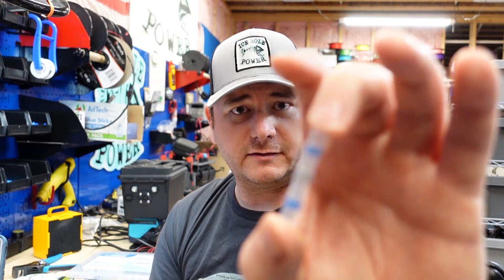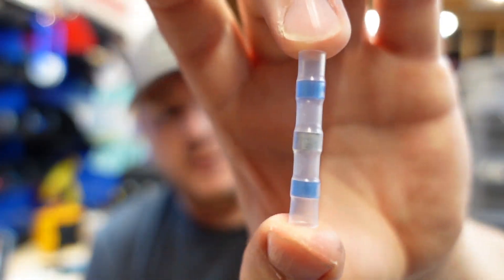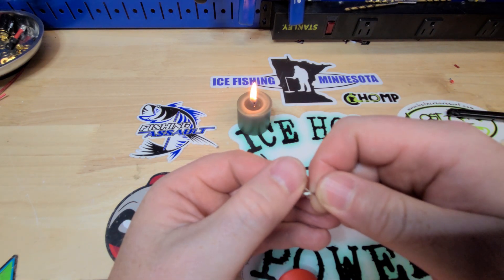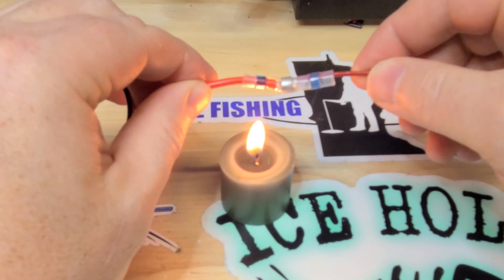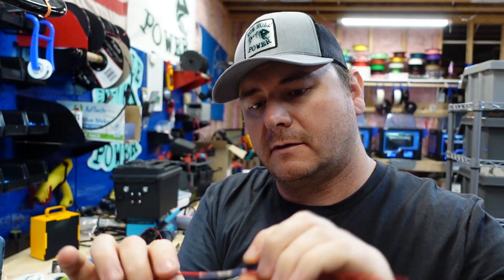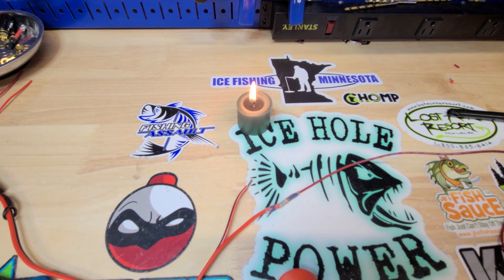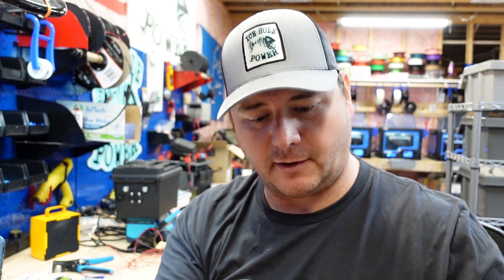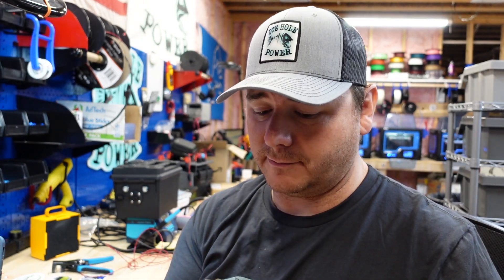How To Use Solder Seal Butt Splices Connectors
In this video I will show you how to use the solder seal butt splices that we send out with Ice Hole Power boxes and kits.

Link to the solder seal that was used in this video: